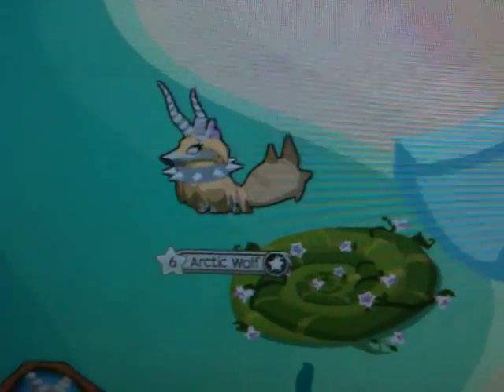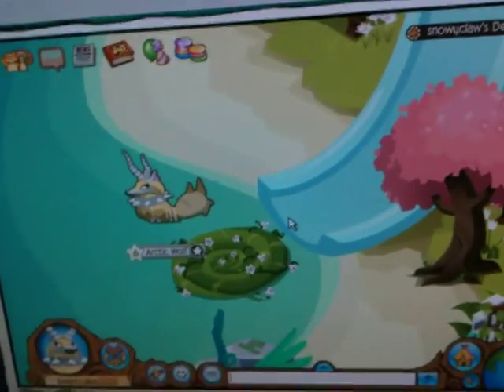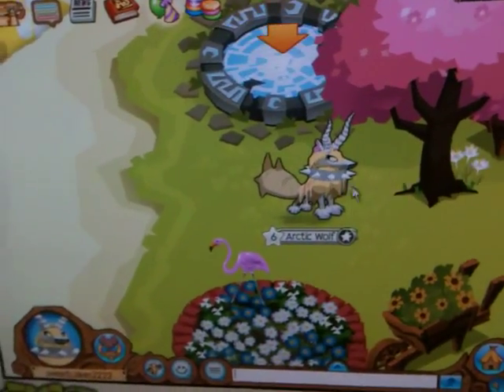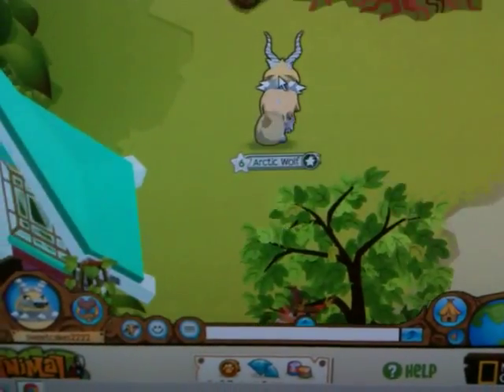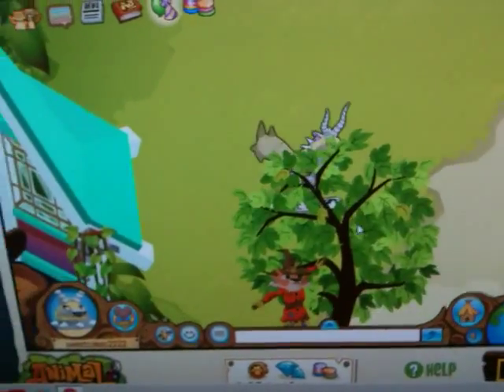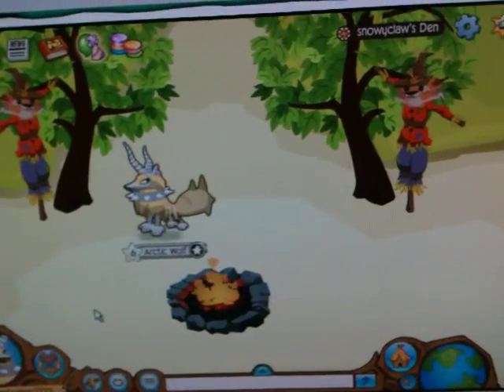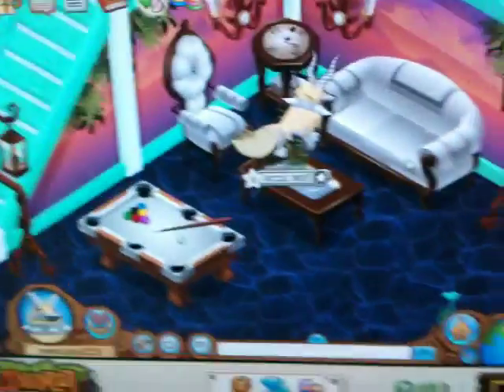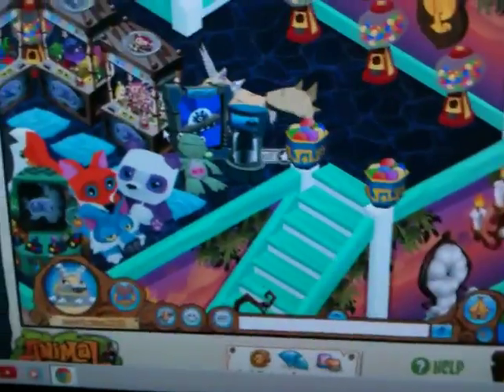Snowyclaws Beach House Den Animal Jam